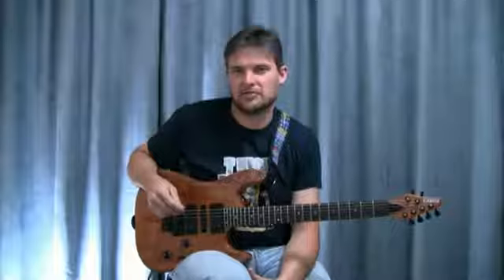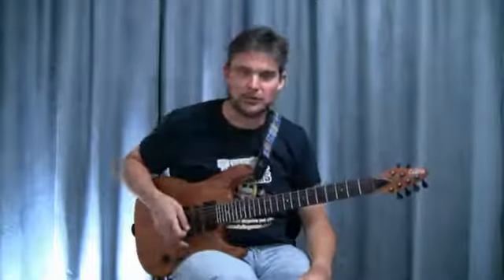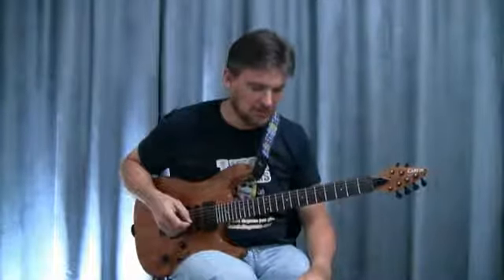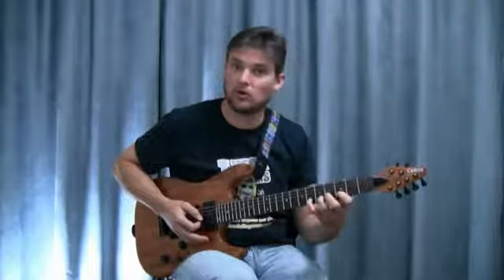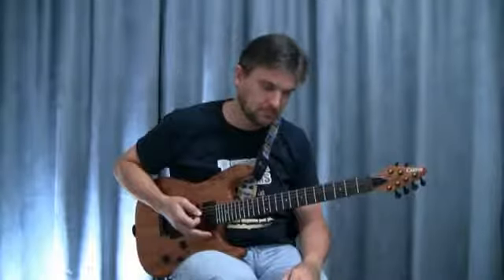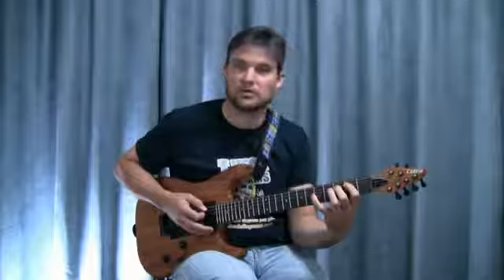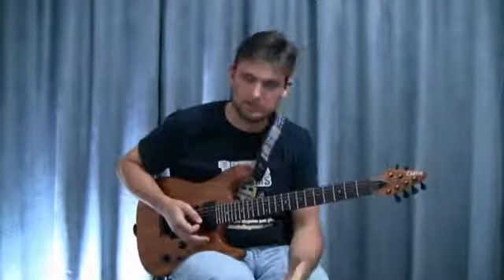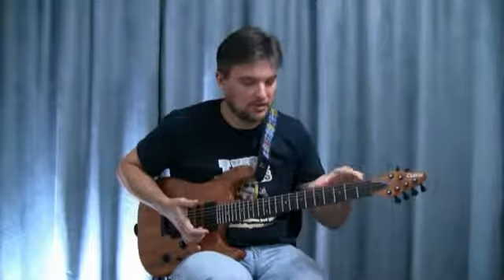Legato Guitar Exercises YouTube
this guy is just to cool so i had to repost